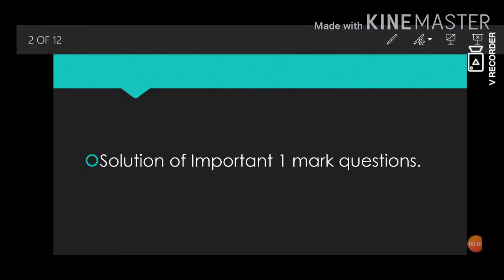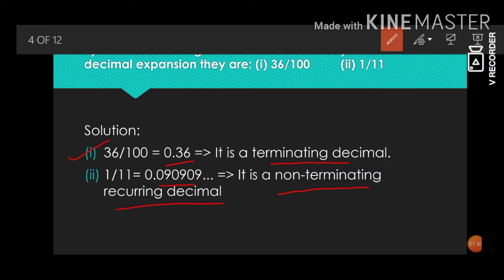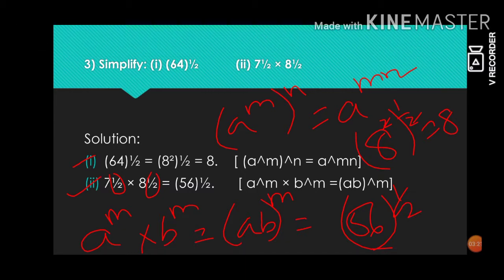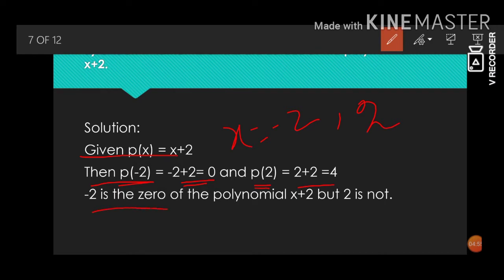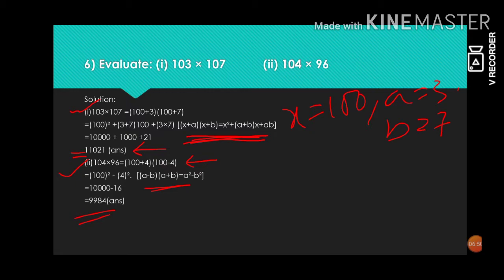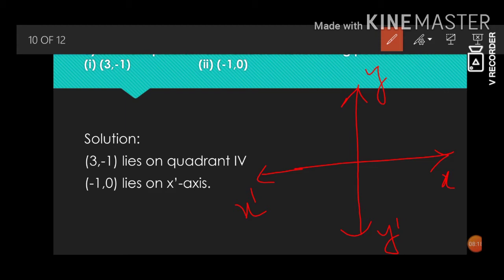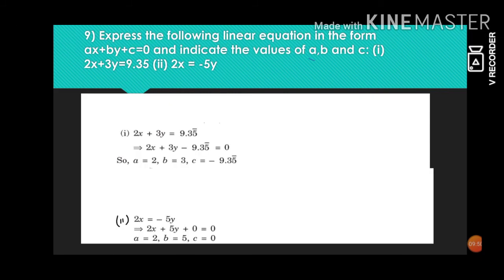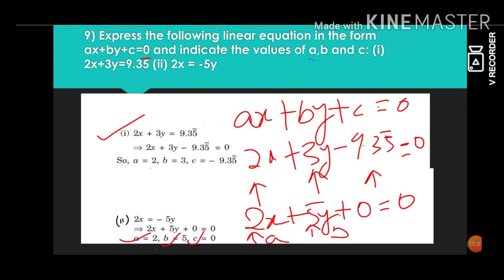Revision of 1mark Question of 1st four chapters. Class-IX